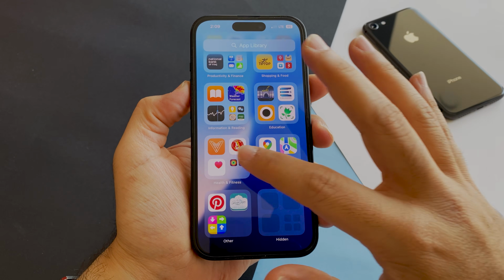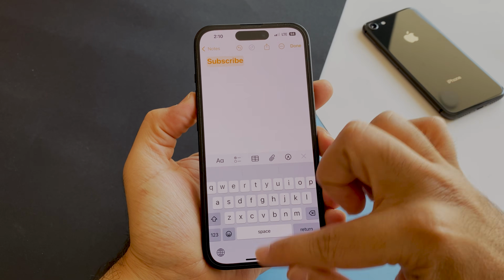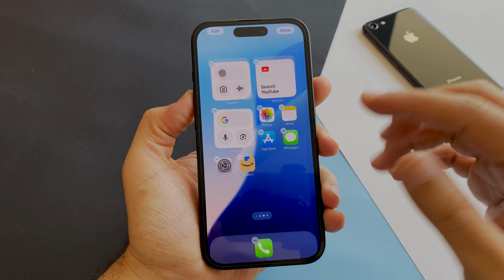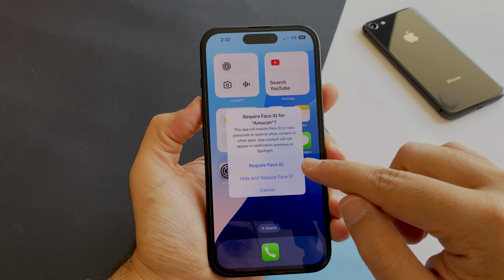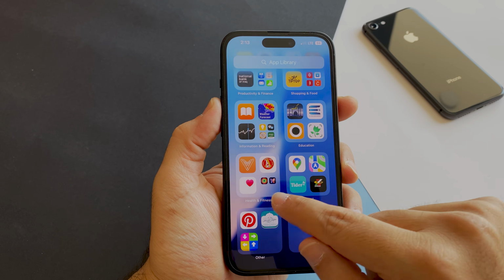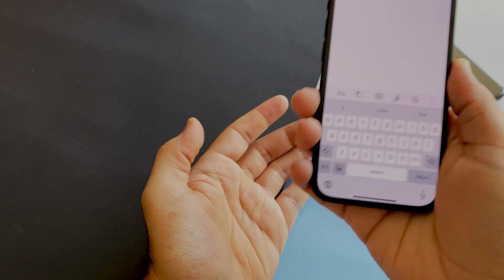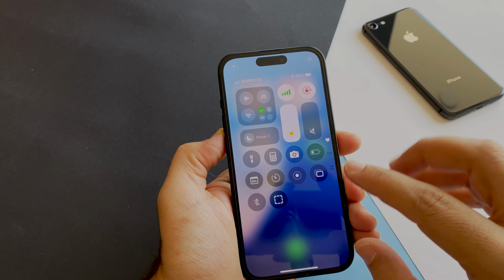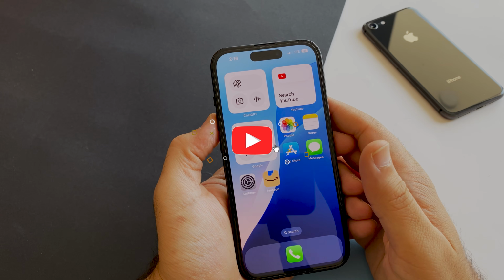10 Beginners iPhone Features and Tips that Everyone Should Use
10 beginners iphone features and tips

 Discover the most powerful iPhone tips and tricks that Apple doesn’t advertise!
In this video, we dive deep into the hidden features of the iPhone that most users don’t know about. Whether you’re using the latest iPhone 15 Pro Max, or still rocking an older model like the iPhone 11 or iPhone XR, these iPhone tricks will absolutely change the way you use your device!

 From secret gestures, battery-saving hacks, to camera tricks, and custom shortcuts that make your iPhone smarter and faster — we’ve gathered the top iPhone hidden features you need to try today!
iOS 18 tricks and features you missed

iPhone hidden features that boost productivity

Time-saving iPhone shortcuts and gestures

Privacy and security settings every iPhone user should activate
iOS 19 tricks and features you missed
iPhone customization tips for a unique user experience
Best Siri commands you never knew existed
Secret codes and settings to unlock advanced iPhone functions

tips and tracks on iphone features
tips and tricks about iphone
cool iphone tricks in settings
cool iphone tips and tricks
iphone features and tricks
iphone tips and tricks new
hayls world iphone tips and tricks
ios 16 tips and tricks
iphone tricks and features
iphone tricks in settings
iphone hidden features and tricks
iphone tips and tricks 11
iphone tricks and shortcuts
tips and tricks iphone
iphone features for beginners
cool things in iphone settings
top iphone tricks and tips
useful iphone tips and tricks
ios tricks and tips
ios 16 cool features
iphone tips and tricks for new users
top iphone tips and tricks
iphone 13 tips and tricks for beginners

must know iphone features
best features on iphone 14
top 10 settings in iphone
s10 plus tips and tricks
s10 plus hidden features
3 iphone tricks
4 iphone tricks10 beginners iphone features and tips
iphone tips and tricks for beginners
all iphone tips and tricks
how to use iphone features
basic things to know about iphone
iphone 14 plus tricks and hidden features
best features of iphone 14